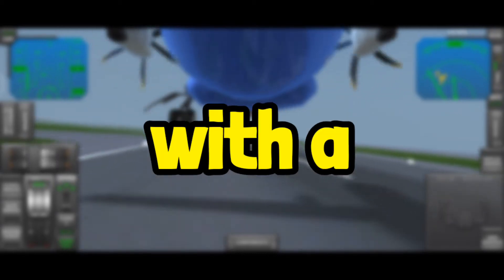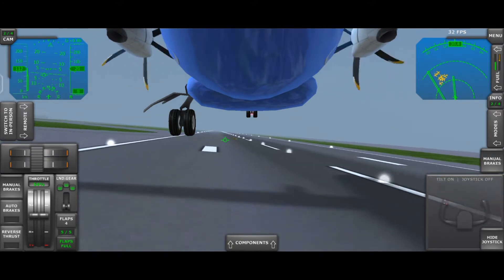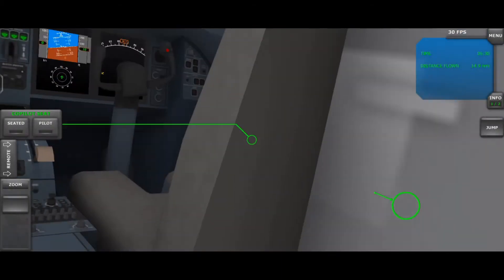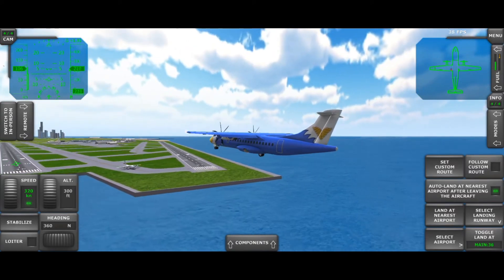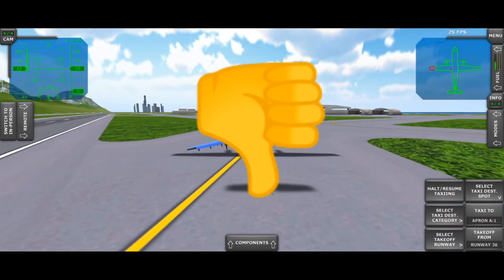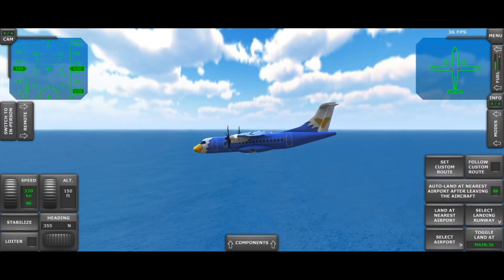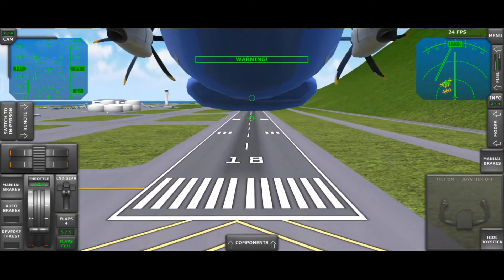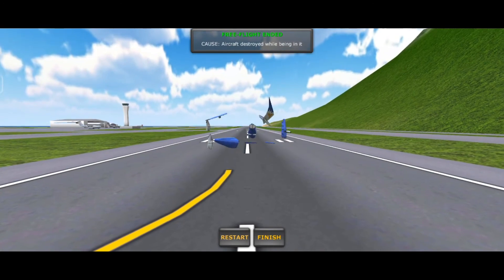Can You Land Safely with Missing Landing Gear (Turboprop Flight Simulator)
TAP HERE if you're doubting whether or not you can land safely with missing landing gear in TFS